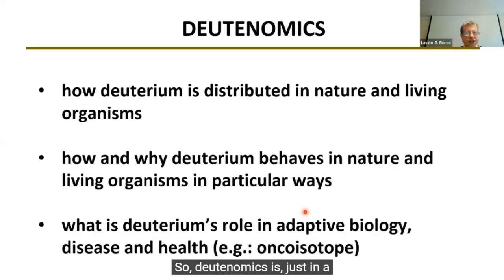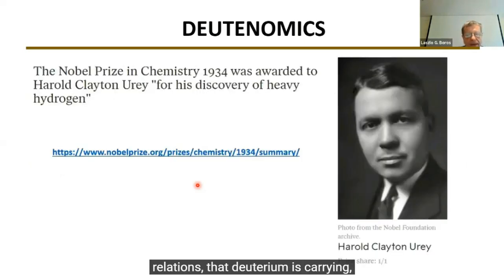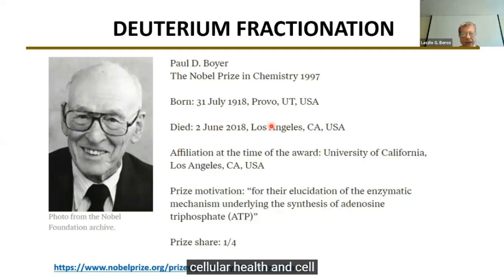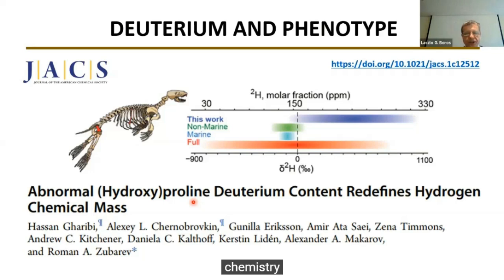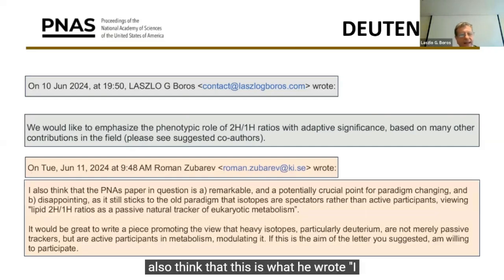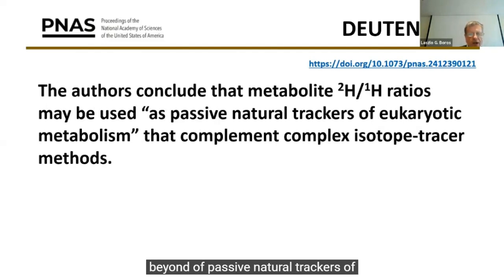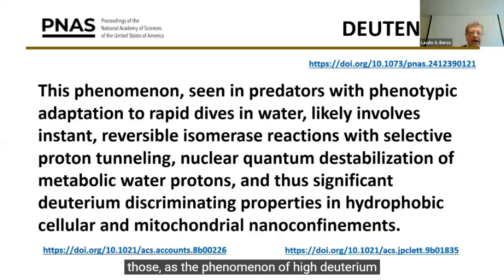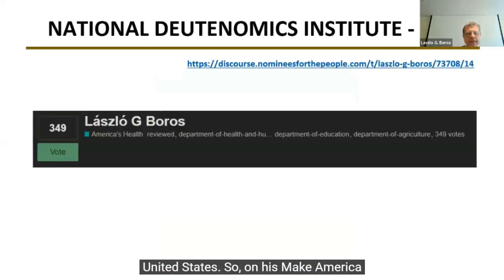Deuterium to stay, the National Deutenomics Institute to thrive, on planet Earth!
This talk was presented at the Janeiro-na-Madeira Winter Summer School - 2025
Lectures and actions for EU consortia TopSpec, ARIADNE and ALLODD

SESSION ON PROTEIN ANALYSIS 2
Wednesday 29th January 2025

11:30  12:00
László G. Boros
Deutenomics is alive and where do we go from here?
USA